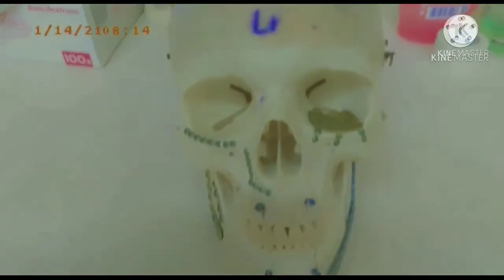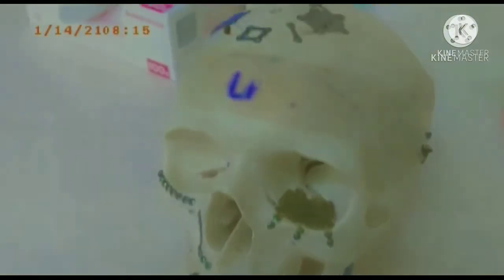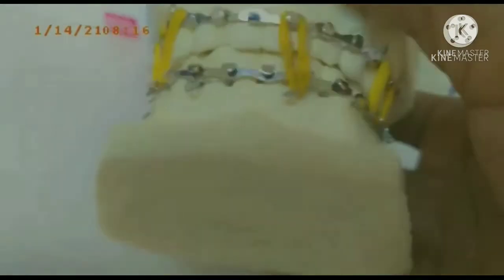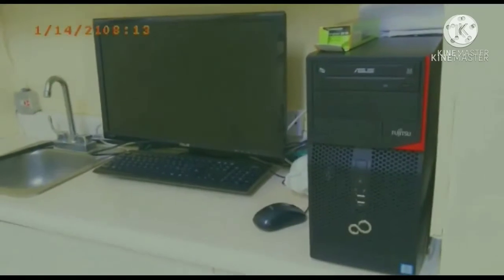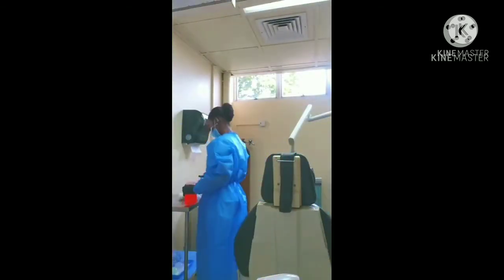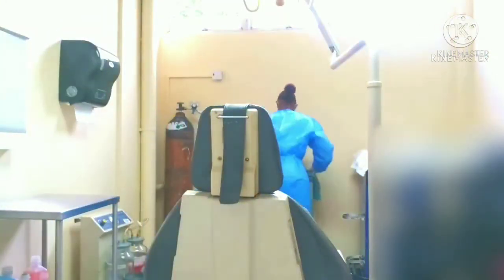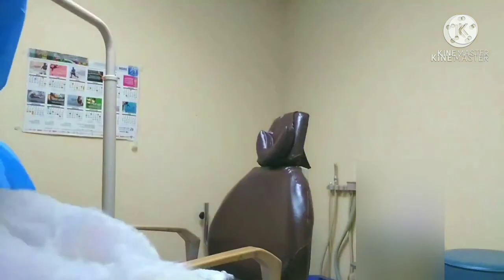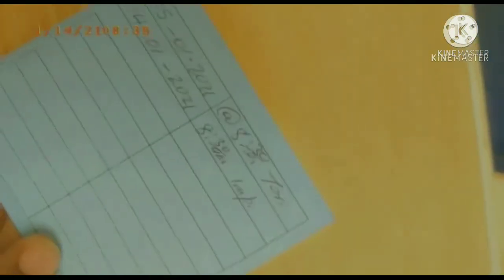OMFS| A Day in the life of a Dental Assistant | Oral Health🦷🦷🦷🦷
This video is about a specialist area in dentistry and how a dental Assistant funtion in such areas.

Be sure to ask questions if you are not familiar with the terms